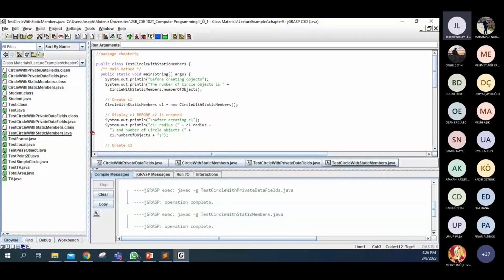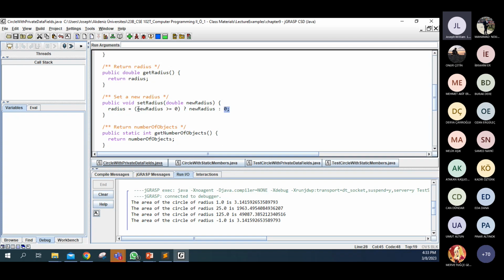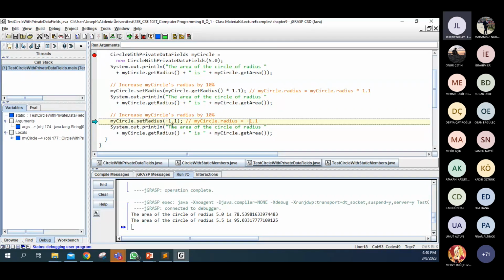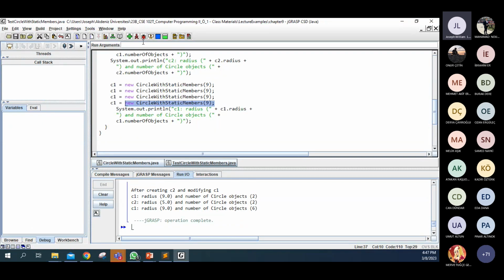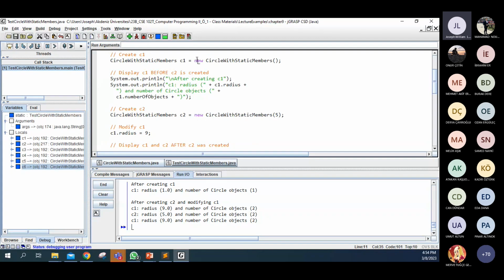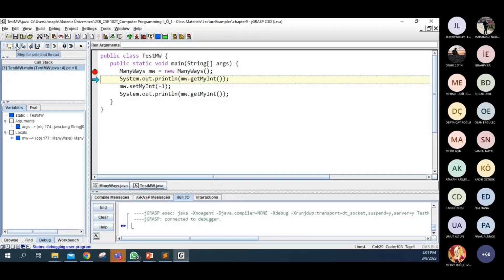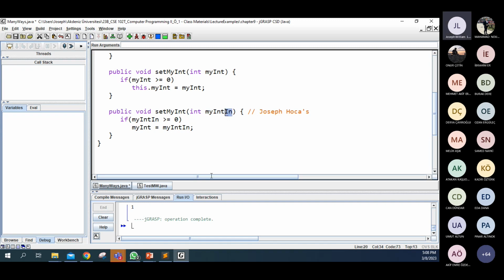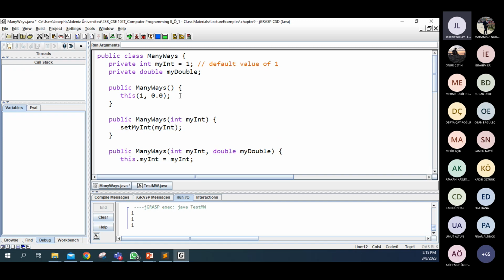CSE 102T - 2023-03-08 - More OOP Pt 2